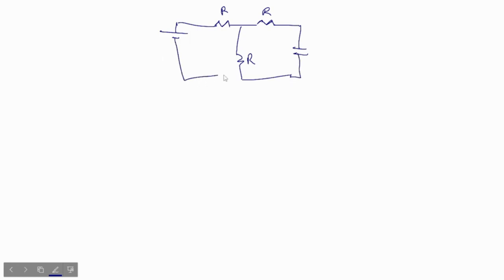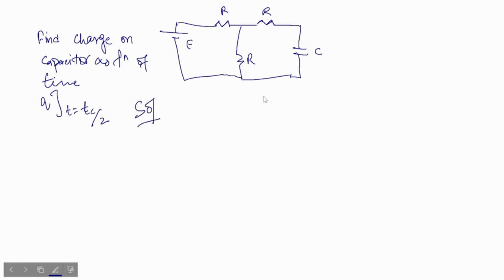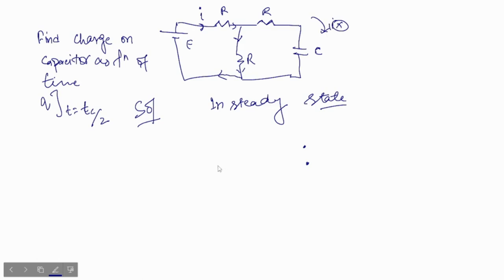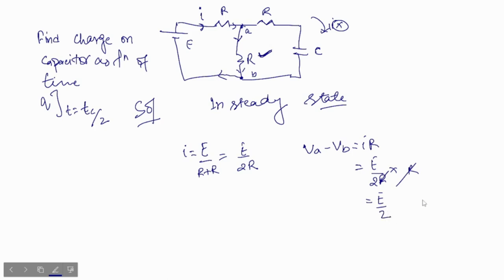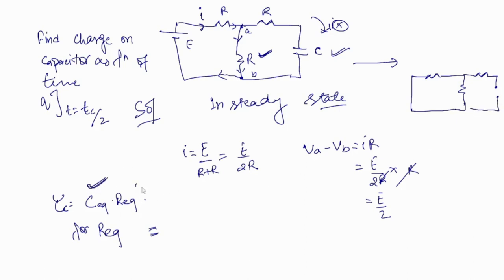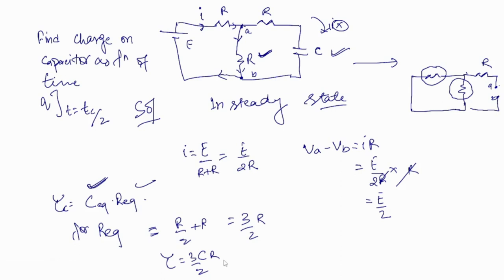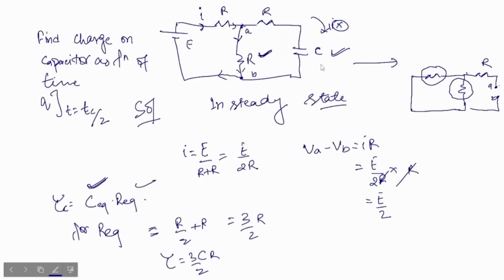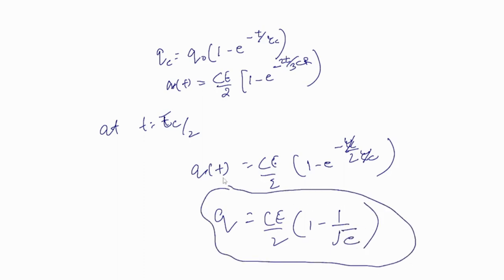Problem: Growth & Decay of Charge | Capacitance | JEE, CBSE